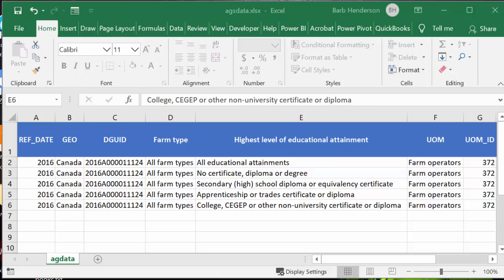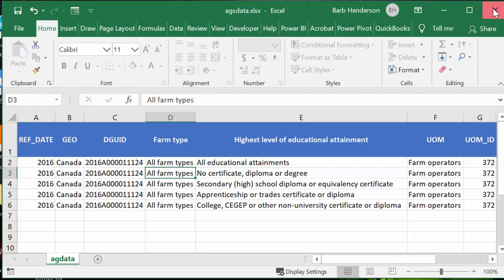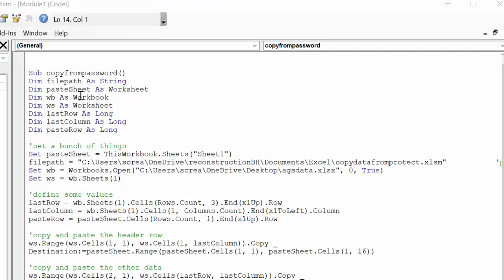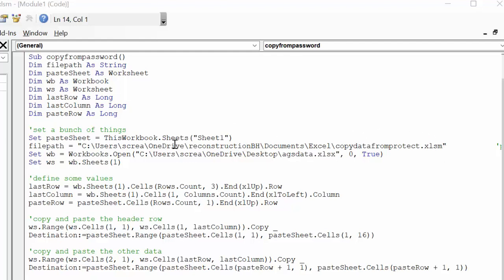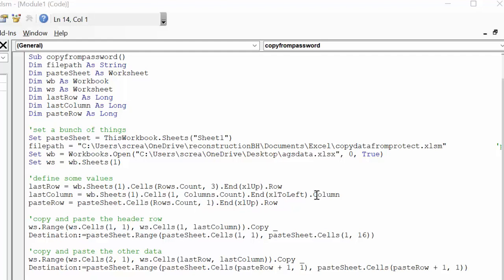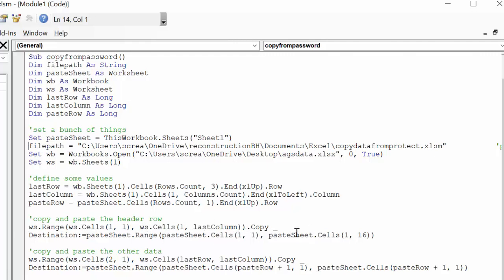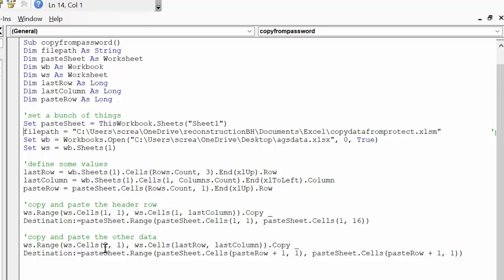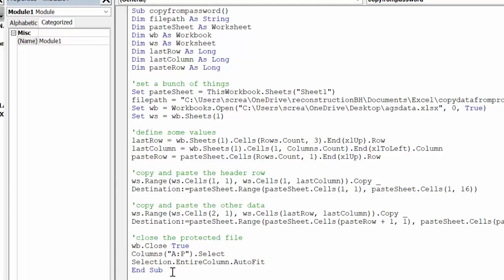Copy from a password protected File in Excel with VBA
Copy from a password protected File in Excel with VBA.  When you download a file from another person quite often your virus software will protect the file.  You are able to access the data from these files with this code.

Code
Sub copyfrompassword()
Dim filepath As String
Dim pasteSheet As Worksheet
Dim wb As Workbook
Dim lastColumn As Long
Dim pasteRow As Long

'set a bunch of things
Set pasteSheet = ThisWorkbook.Sheets("Sheet1")
filepath = "C:\Users\screa\OneDrive\reconstructionBH\Documents\Excel\copydatafromprotect.xlsm"           'provide your values
Set wb = Workbooks.Open("C:\Users\screa\OneDrive\Desktop\agsdata.xlsx", 0, True)
Set ws = wb.Sheets(1)

'define some values
lastRow = wb.Sheets(1).Cells(Rows.Count, 3).End(xlUp).Row
lastColumn = wb.Sheets(1).Cells(1, Columns.Count).End(xlToLeft).Column
pasteRow = pasteSheet.Cells(Rows.Count, 1).End(xlUp).Row

'copy and paste the header row
ws.Range(ws.Cells(1, 1), ws.Cells(1, lastColumn)).Copy _
Destination:=pasteSheet.Range(pasteSheet.Cells(1, 1), pasteSheet.Cells(1, 16))

'copy and paste the other data
ws.Range(ws.Cells(2, 1), ws.Cells(lastRow, lastColumn)).Copy _
Destination:=pasteSheet.Range(pasteSheet.Cells(pasteRow + 1, 1), pasteSheet.Cells(pasteRow + 1, 1))

'close the protected file
wb.Close True
Columns("A:P").Select
Selection.EntireColumn.AutoFit
End Sub

easyexcelanswers